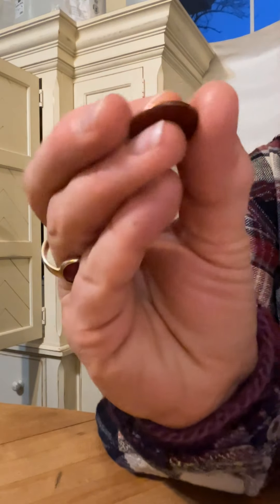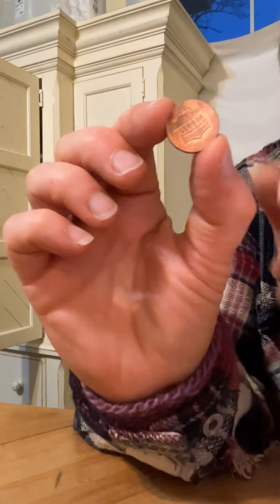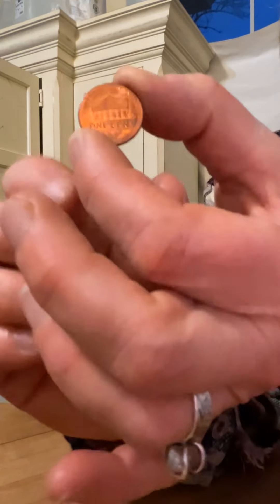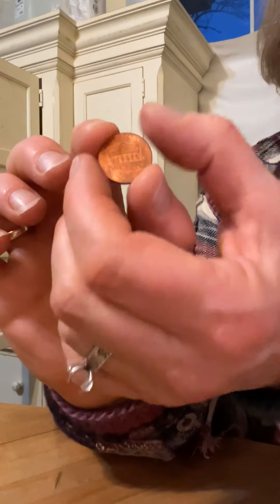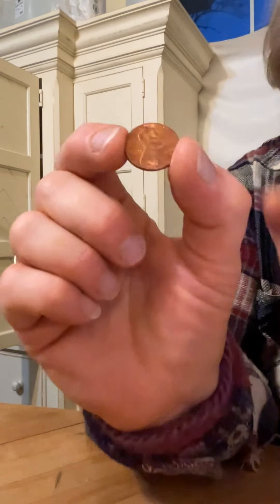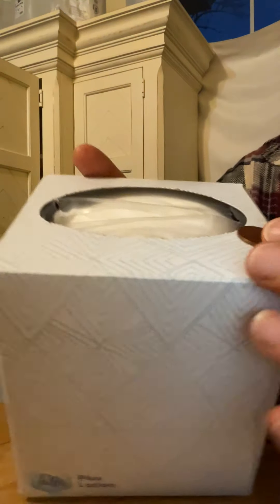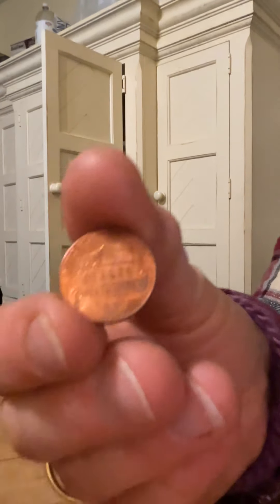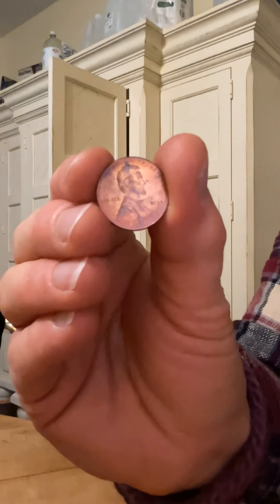Penny in the laundry - can anyone read this? Is it a special or an ordinary one?